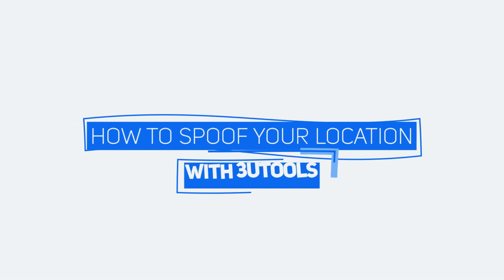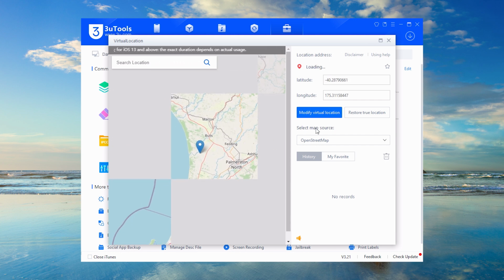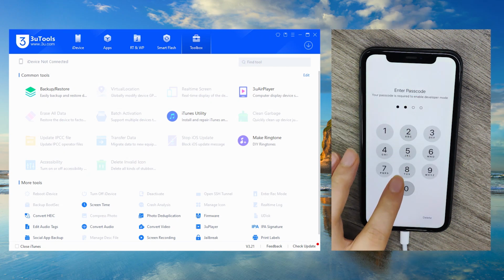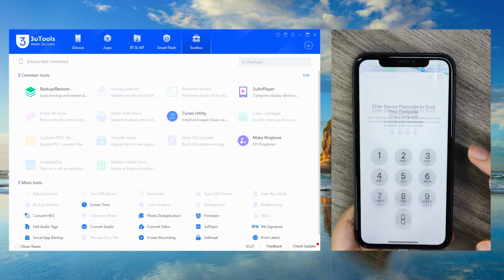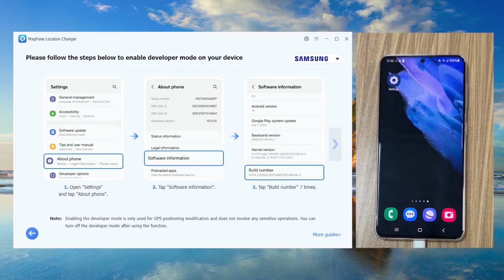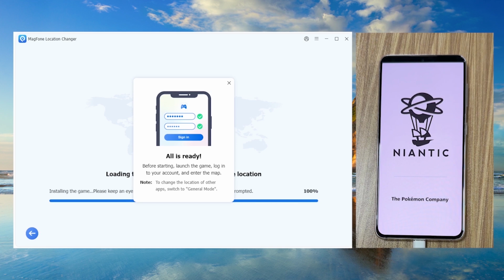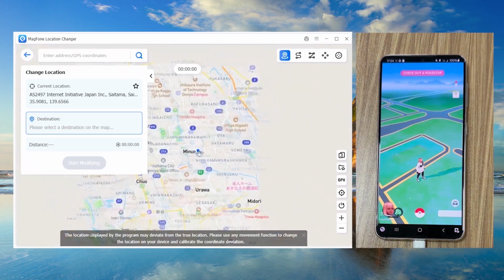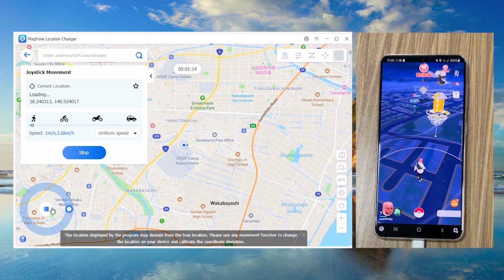How to Use Virtual Location on 3uTools | MagFone for Pokémon GO!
📌 Learn to spoof your iPhone’s GPS with 3uTools! In this video, I’ll show you:
Step-by-step instructions for using 3uTools’ Virtual Location feature.

🔧 Need a reliable GPS spoofer? Try MagFone Location Changer:
Works on BOTH Android & iPhone without detection.
Simulate joystick movement in Pokémon GO for rare catches.

Timestamps:
00:00 –How to use Virtual Location on 3uTools
01:31 – Why MagFone is better for Pokémon GO &  MagFone tutorial